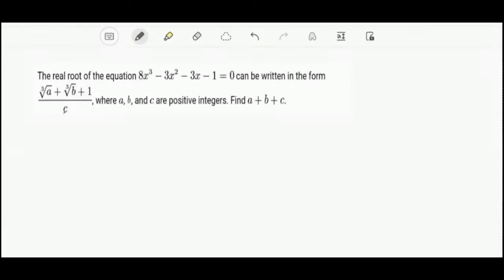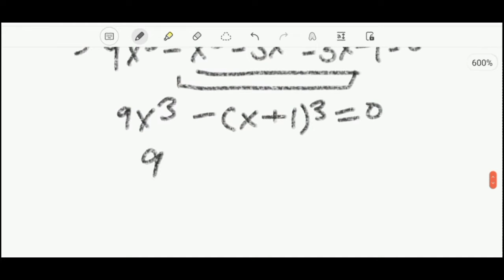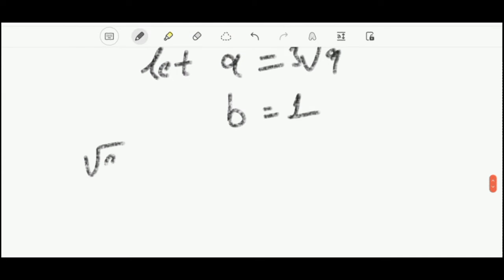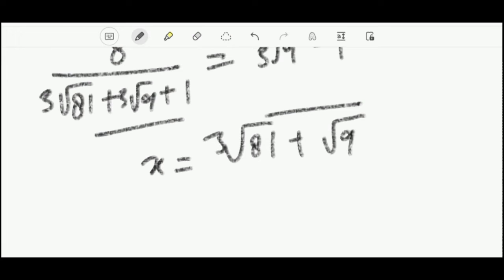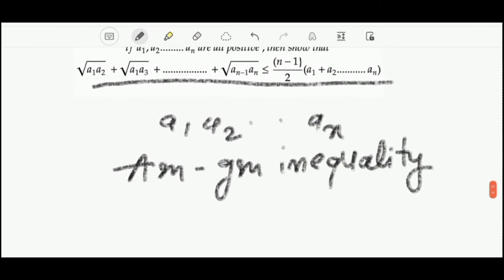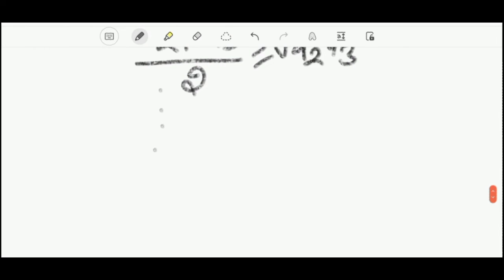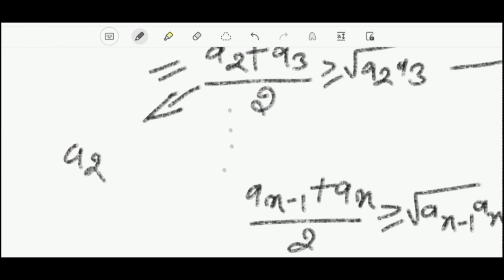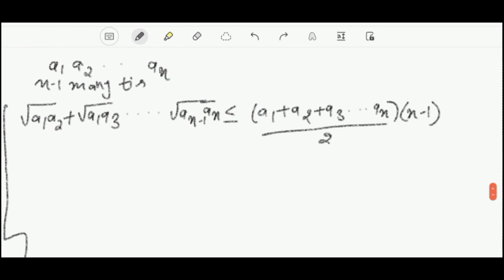how to solve inequality and Algebraic expression problems | (olympiad level)problem no.1and2 .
how to solve inequality and Algebraic expression problems | (olympiad level)problem no.

here is nice algebraic manipulation and inequality based problems hope you got the the way of doing .